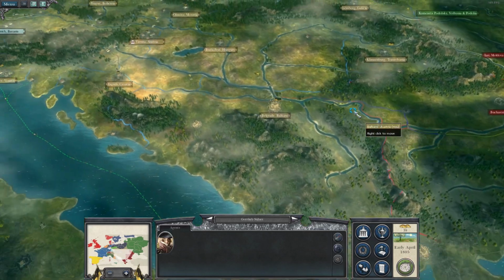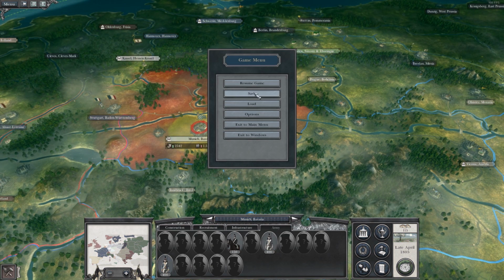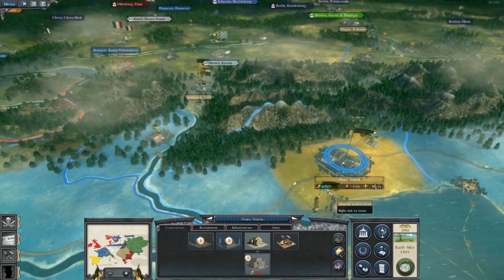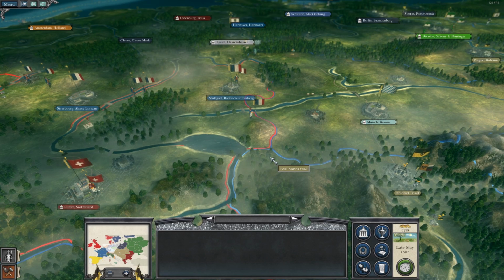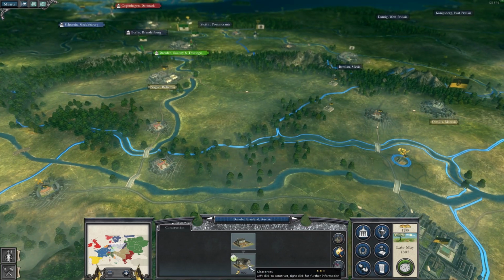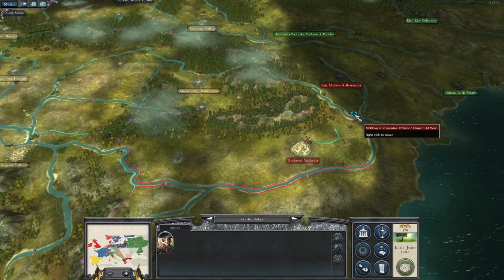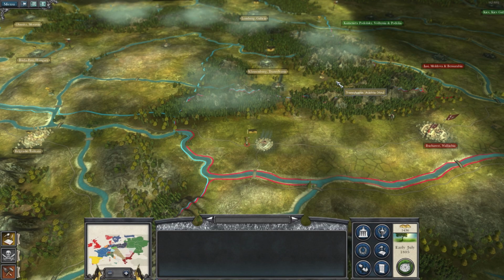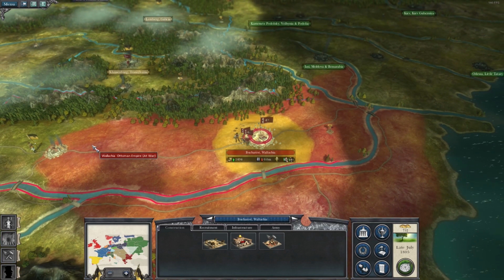Napoleon: Total War - Austria - Episode #4 (VH/VH)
Welcome to episode 4 of my Austria campaign! With the French having spotted a route through the Alps and into Tyrol, Austria is faced with the tough decision of ceding the region to an ally. Meanwhile, the Ottomans begin to mobilise an attack against the Austrian town of Klausenberg, which leaves Bucharest undefended...